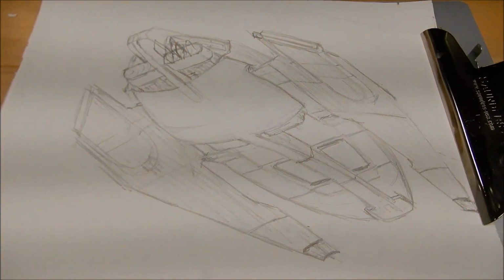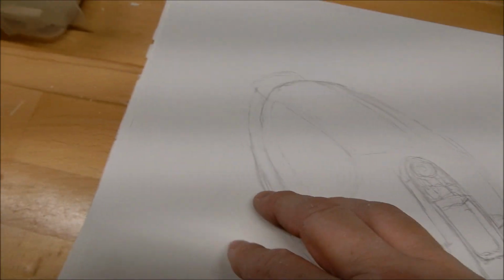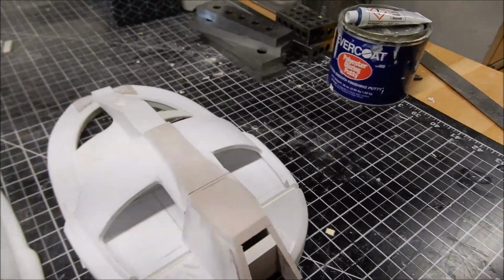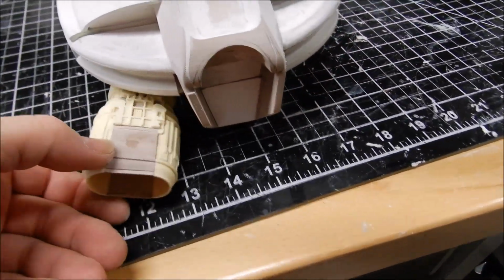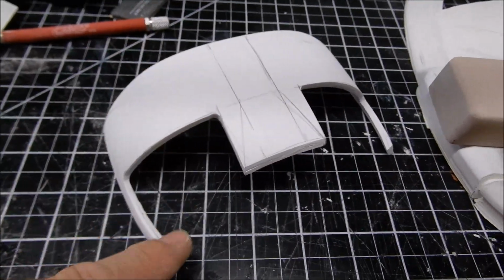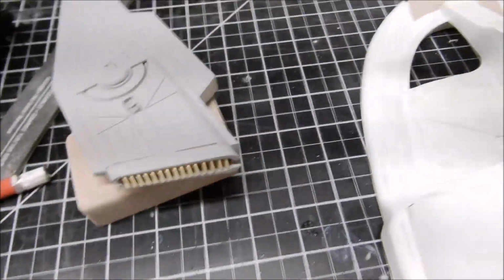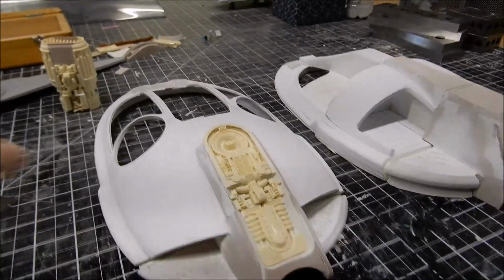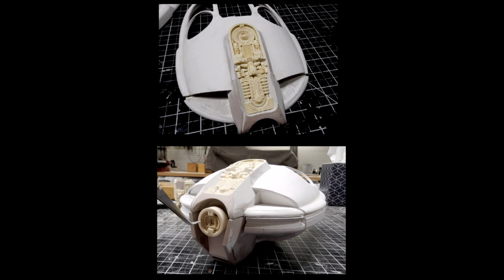Randy Cooper's Jaguar/Spinner kit PT 4